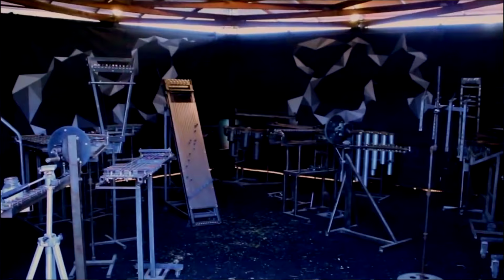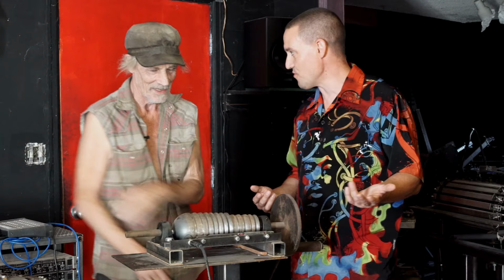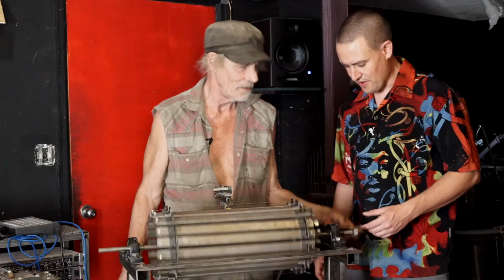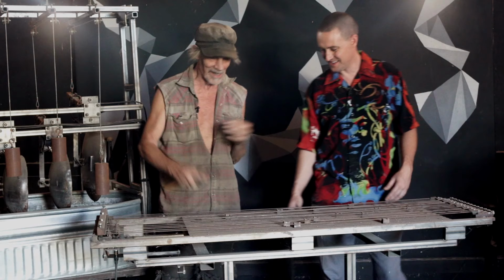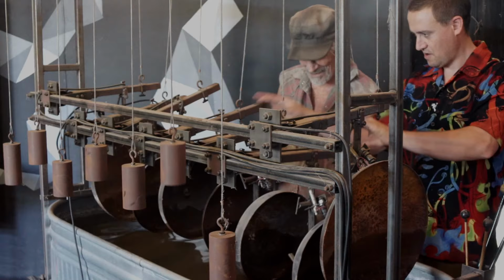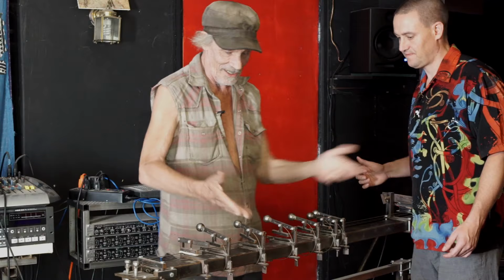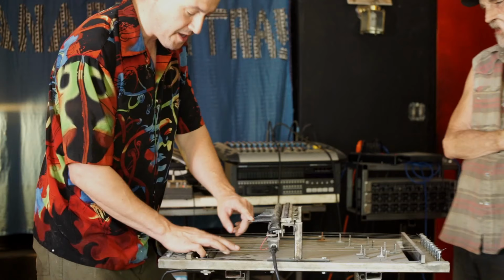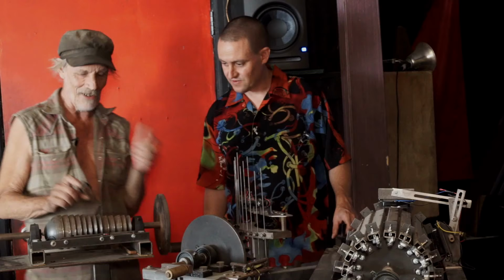Crazy Musical Instrument Inventions Punk Invents 100's -The Anarchestra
{2019} His Newest musical Instrument inventions! All music in the video is the Anarchestra! I've been inspired by the musical installation art that Andy Thurlow has created for over 10 years. I returned after 5 years to see the new instruments Andy has created.
You can support him buy donating for his music at his Bandcamp:
I want you to question reality so I'll let you figure out for yourself how this is done. Weather you boast conclusion is a test of humility. I'm struggling with tendonitis.

 Special Head Levitation
He is  best known for his appearances on America’s Got Talent in 2013 /2014 and subsequent viral videos of his Levitation acts. His America's Got talent performances were viewed by more than 40 million people on YouTube alone!

"The popularity amongst Children across America following my viral appearances really inspired me, That I've been given an opportunity to be a good roll model for kids. Thats a great reason to wake up in morning" -Wolverton
"My artistic Vision is greatly influenced by my upbringing in the Native American Peyote Way Church and the Baha'i Faith. I realized that  1,000 years ago all art, performance, music, and dance was done through spiritual inspiration. The original performances were ritual and Ceremony. It wasn't until the Renaissance  that making a living through art became more widespread. Through my performances I intend to bring us back to an age of mysticism. Reminding people that performance is a ritual and that magic can be spiritual.

The Special Head show goes beyond a traditional magic show. Not only does Wolverton perform Music while simultaneously performing magic illusions, Wolverton also incorporates thought provoking theatrics into his many acts. Danny uses illusions to cause the viewer to question "what it means to be human." His show is flexible and can be adapted to entertain many different age groups.

Wolverton first began his entertainment career street performing as a human statue. And Danny continues to use the chaotic stage that is the street in his internet TV series. In the "Special Head Show " Wolverton acts as a host to a travel show adventures, and hidden camera practical Jokes on the street in different places around America.
Wolverton's performances have been featured in many well known shows including America's Got Talent, Beacher's Mad House MGM Las Vegas, The CD release parties's of Miley Cyrus, and Paris Hilton, Good Day New York, The documentary “Spark: A Burning Man Story" Tengo Talento Mucho Talento, Das Super Talent, and The Matthew Silver Show.